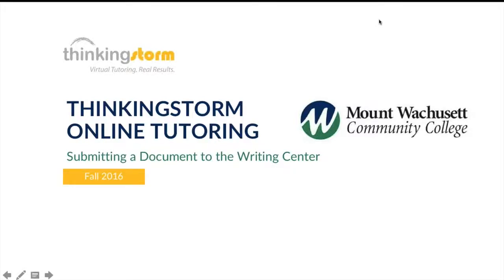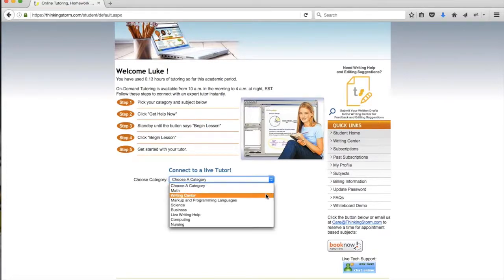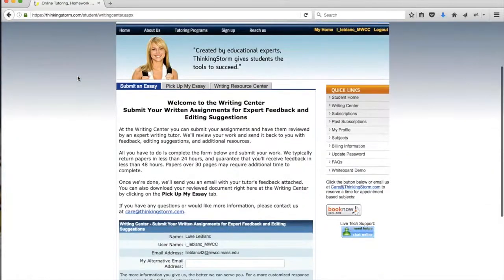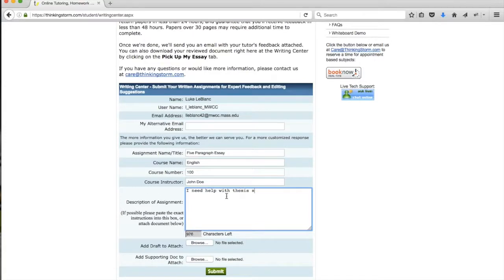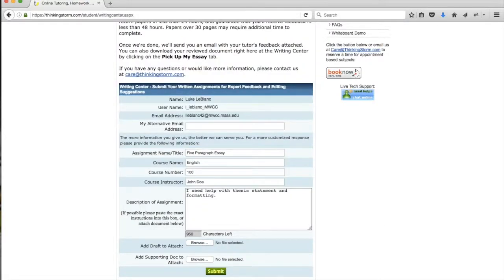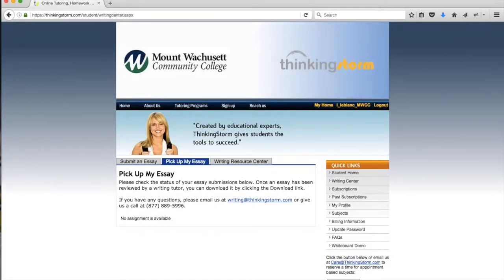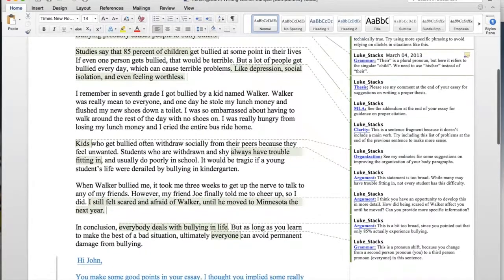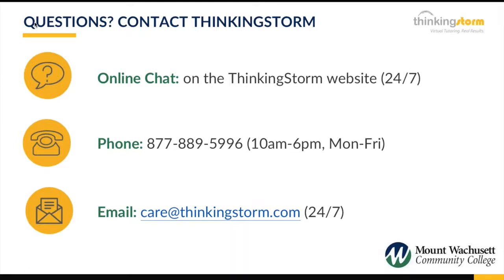MWCC Online Writing Center Video Tutorial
This video tutorial demonstrates how Mount Wachusett Community College students can submit documents to ThinkingStorm's free Online Writing Center for feedback and editing suggestions.